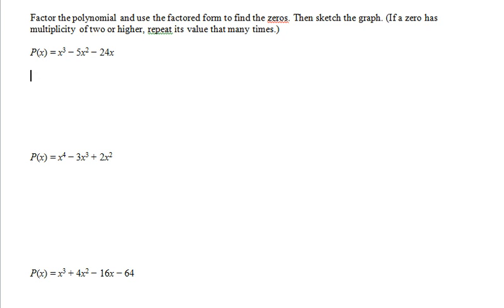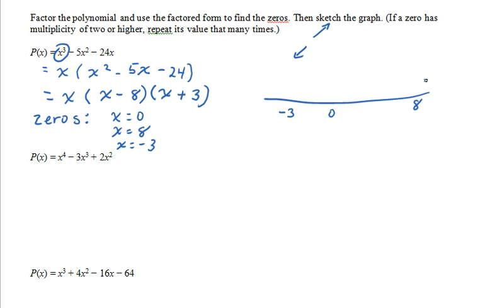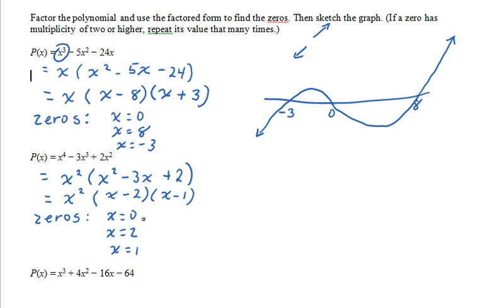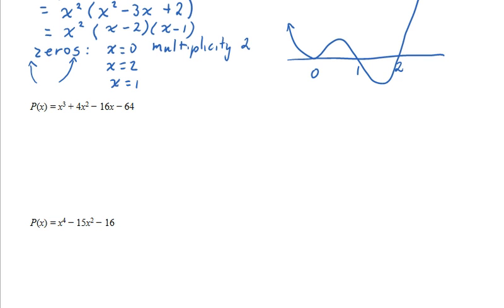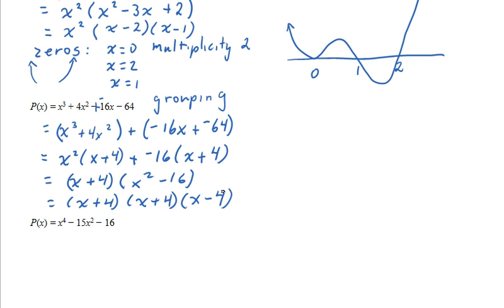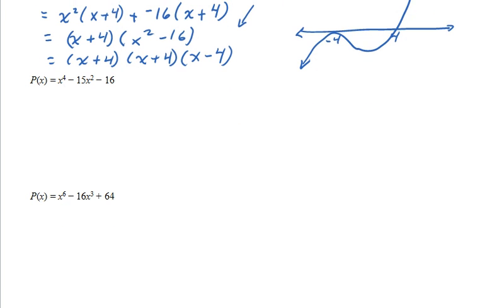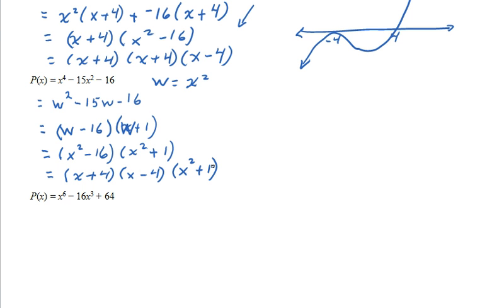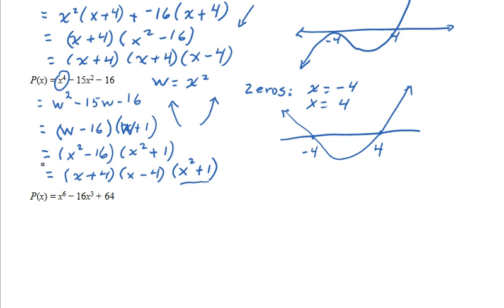Part 1 Applying Factoring to Graphs of Polynomial Functions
In this video I wrongly refer to the "leading term" as "the leading coefficient"